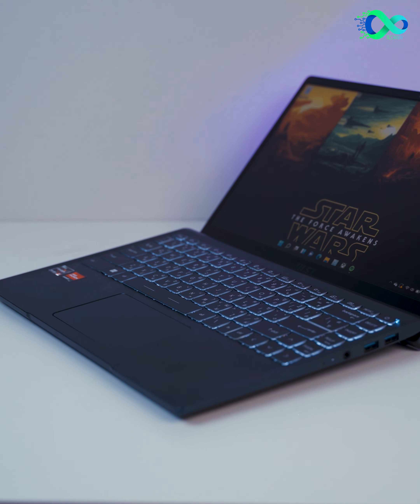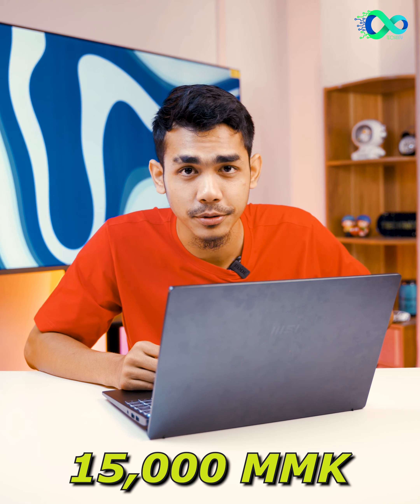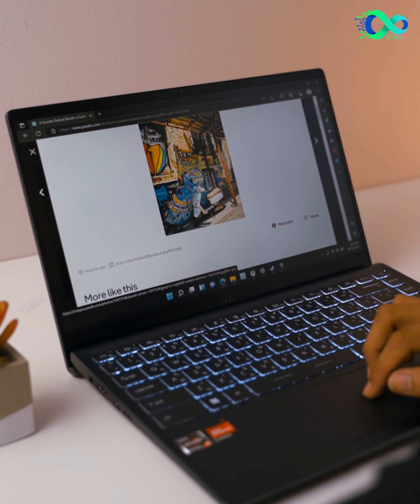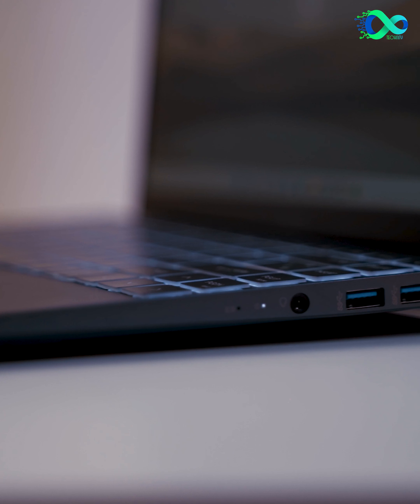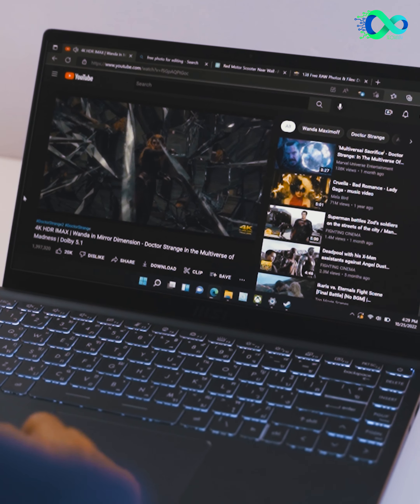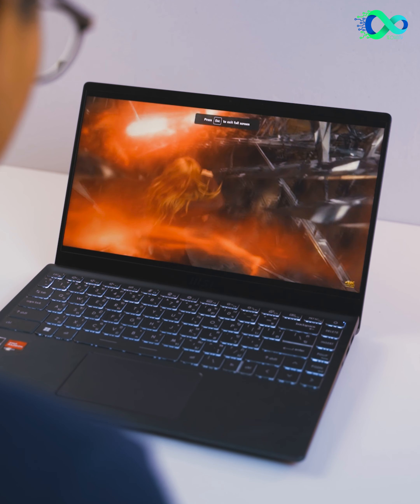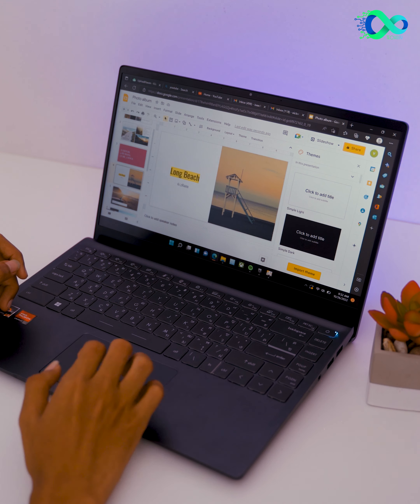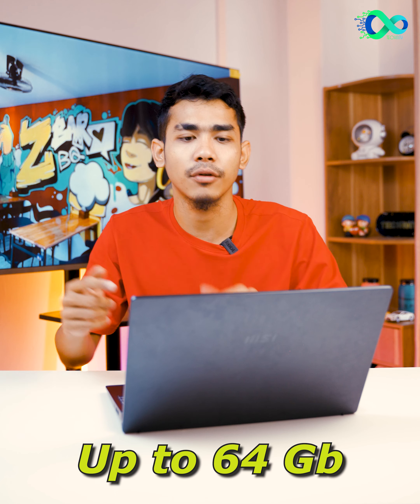MSI Modern 14 Full Review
ရောင်းအားကောင်းတဲ့ modern 14 ကို review လုပ်ပေးလိုက်ပါပြီ။